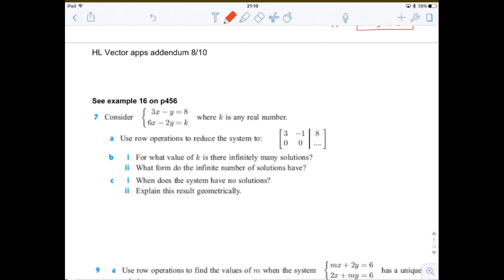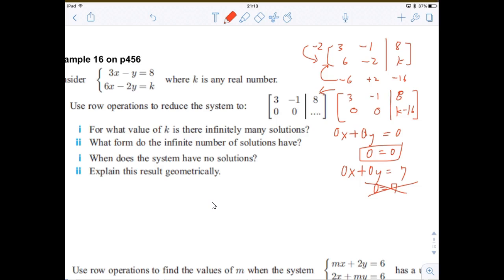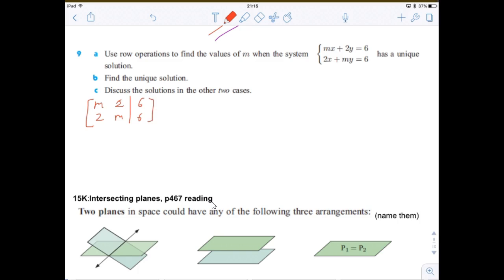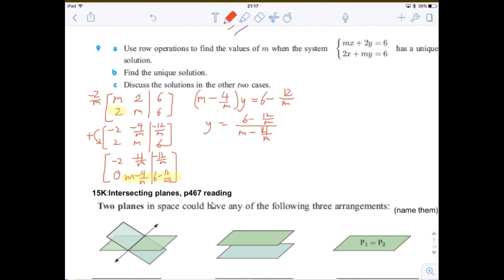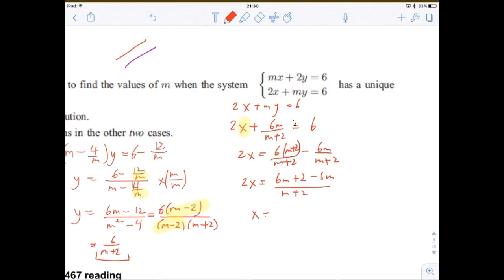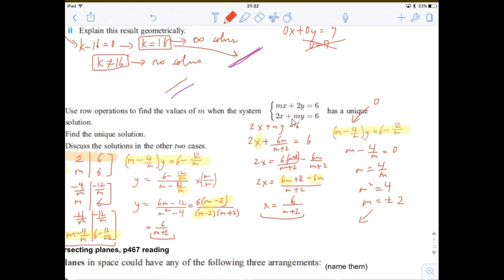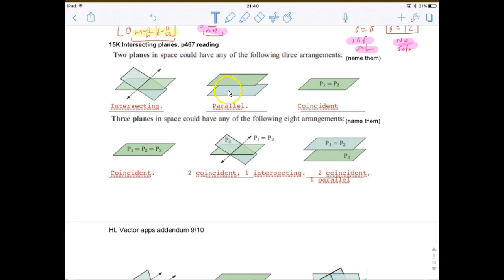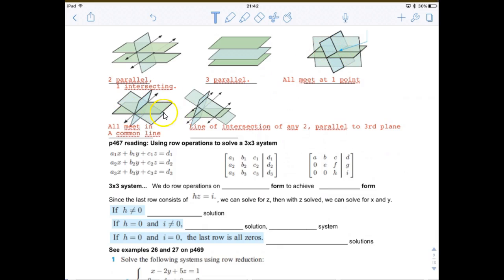hl vector apps addendum p8